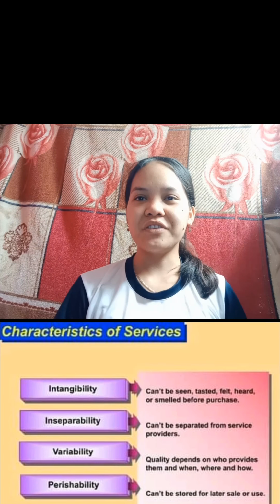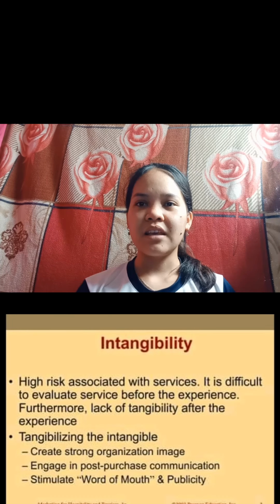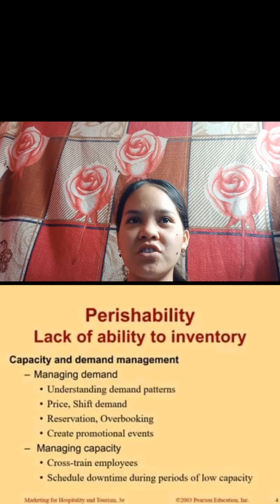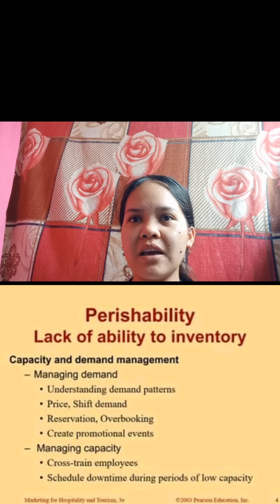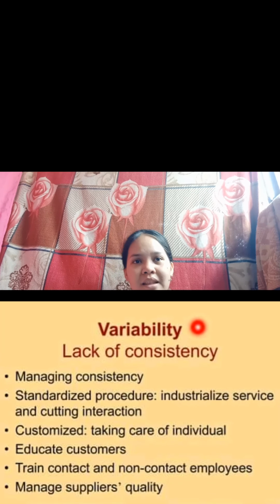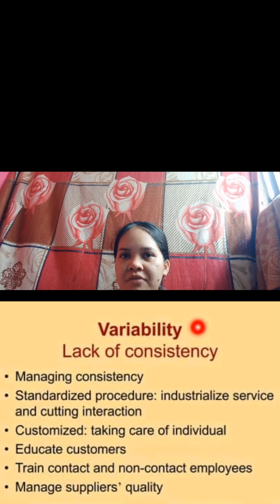Service Characteristics of Hospitality and Tourism Marketing